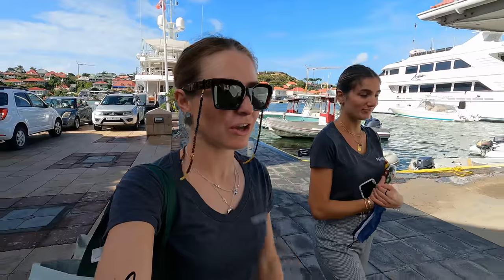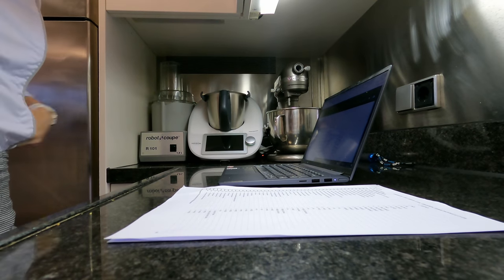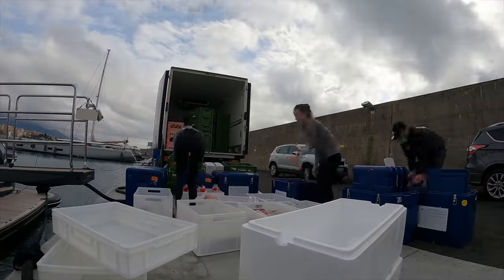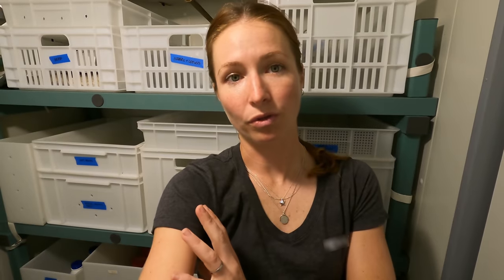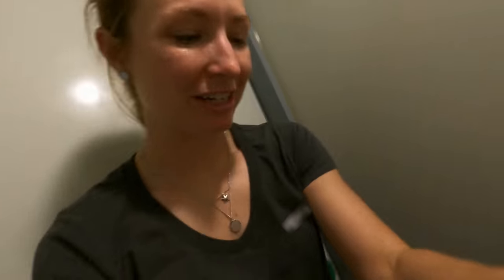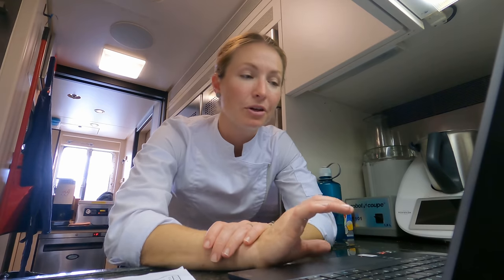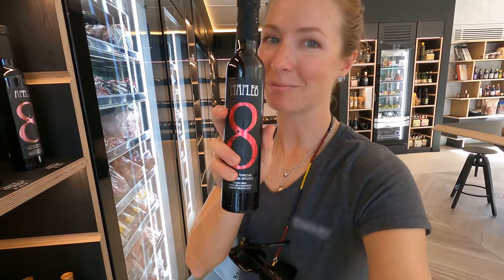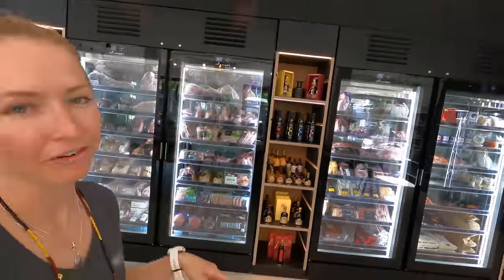How Super Yacht's Shop aka PROVISIONING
Okay, so provisioning may be just a fancy word for shopping but we're on a yacht so I'll run with it. In this video I'll walk you through who pays for all the food, where we buy it and the logistics behind feeding a small army of crew & guests. Bon Appetit!

Big thanks to Julian at La Boutique Foodland for letting me feature his shop and all the amazing produce he sources.

Be sure to go follow @jaredwatney who has an incredible channel with all things yachting!